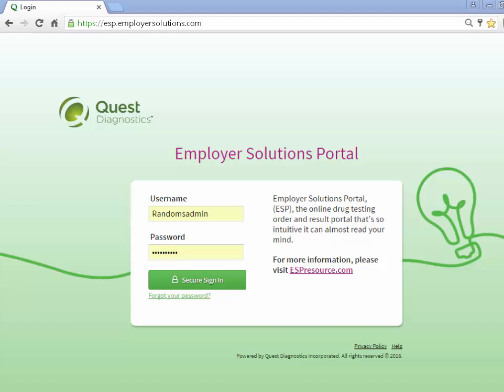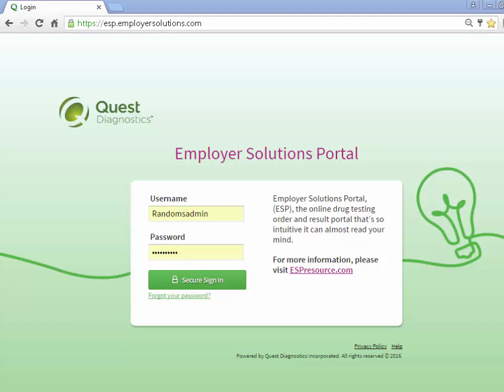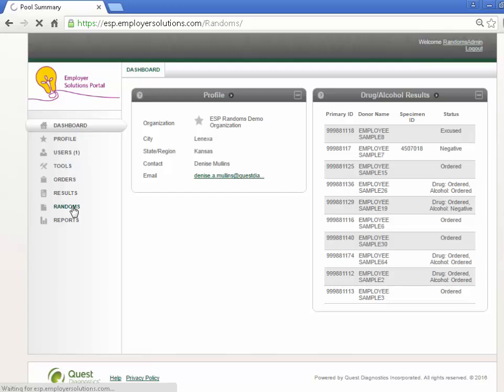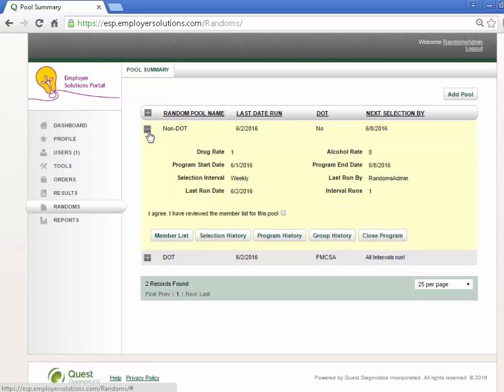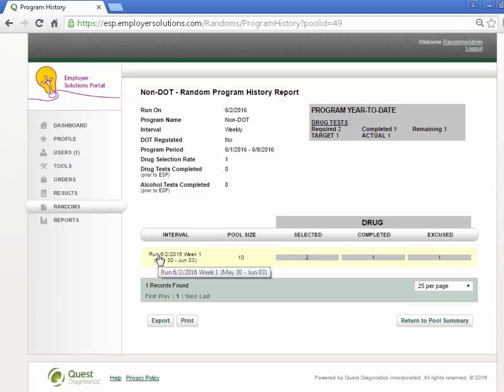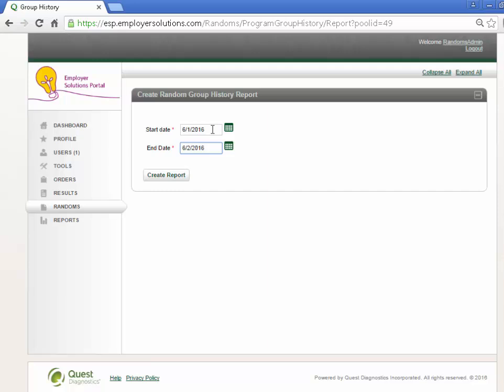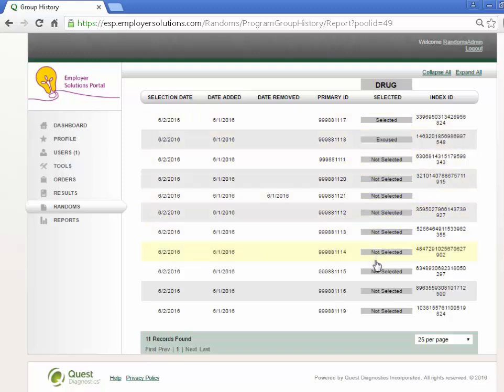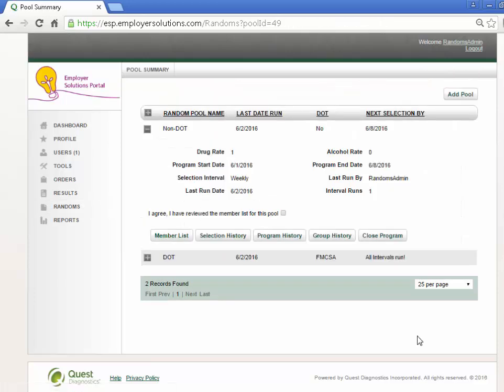ESP Tutorial- Program History and Group History Reports for Random Pools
Learn step-by-step how to create program history and group history reports for random pools.